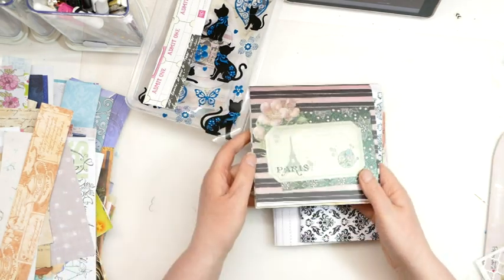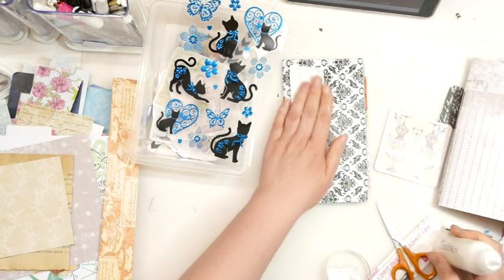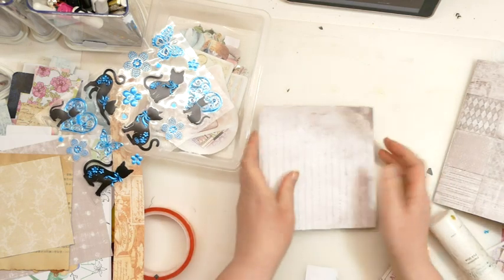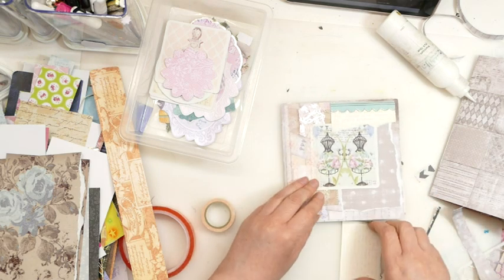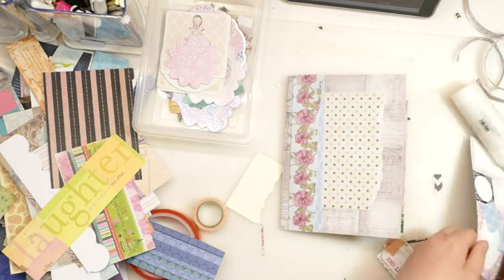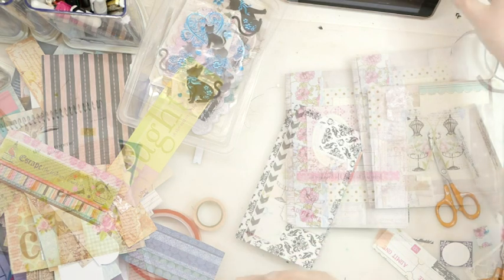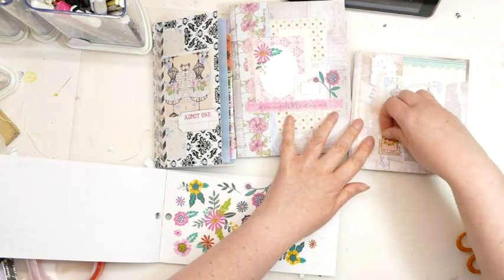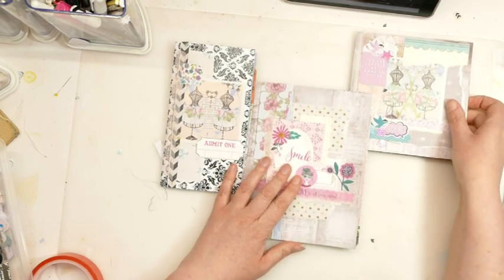How to use your scraps? - Creating Junk Journal Covers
Scrap Attack - Stash Busting,

Using scraps to decorate the covers of my art journals.